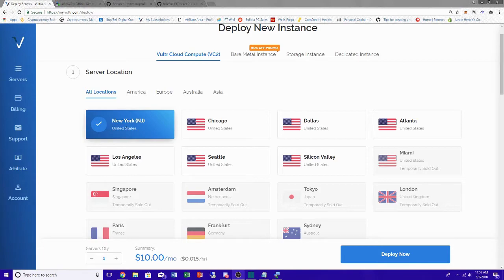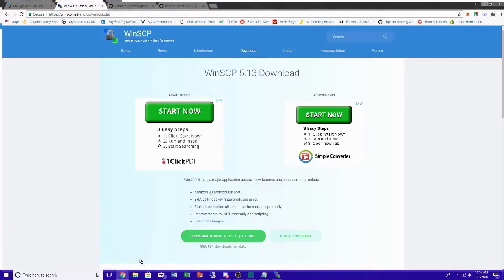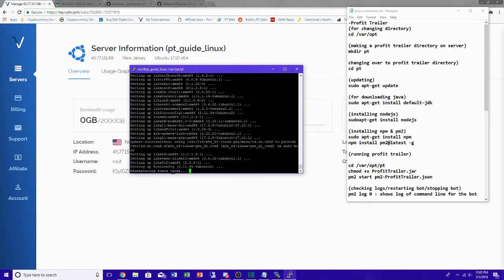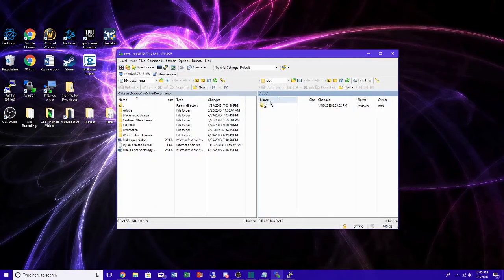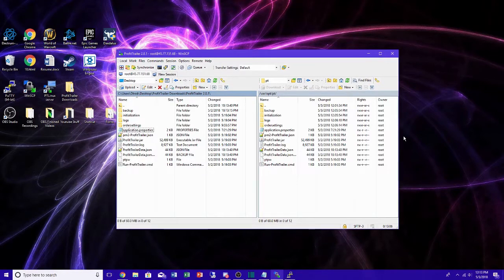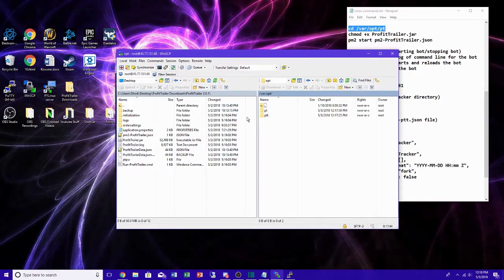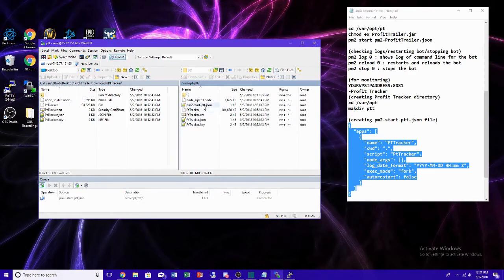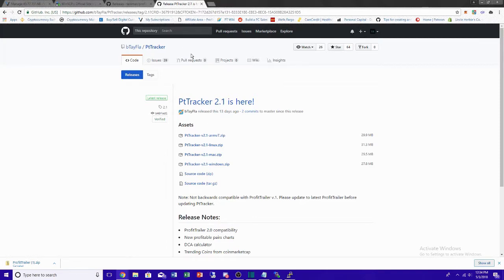Profit Trailer & PtTracker Linux VPS Setup Guide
**Get a Vultr VPS Here**

BTC:1JYMWnBz7EhgpsGyQe6Ko2BFNARU99kT4E
ETH:0xbe80a166bf2dd52ce13dc58dd8fbcf832620a01e
LTC:LTGw6qS6DGvyQeStmtAQjkAwxVrrFiKph7
BCH:1ME5QbLiCq4GJ62vY8NJ4he5ZHStnzqQG2